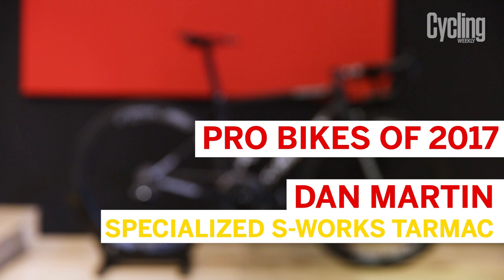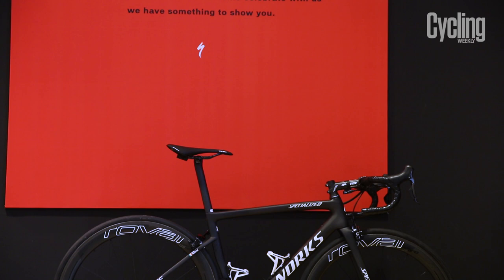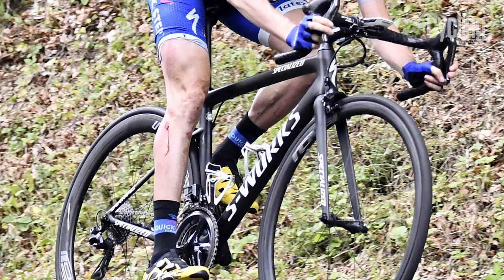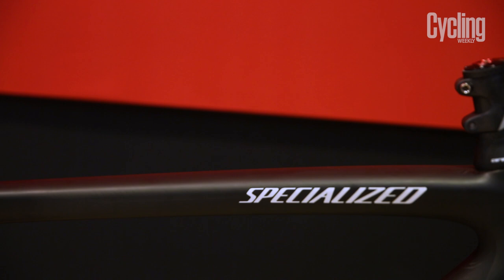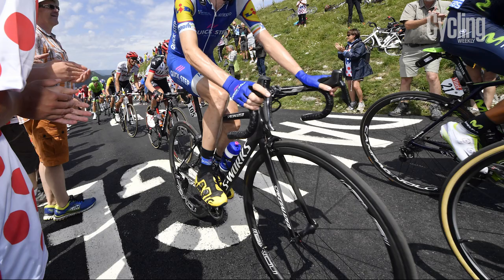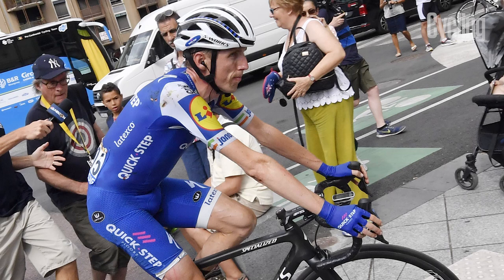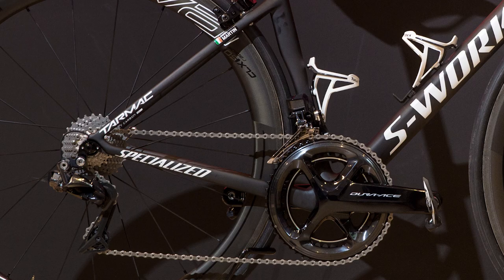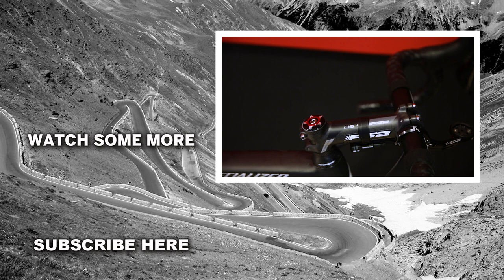Dan Martin's Specialized S-Works Tarmac | Pro Bikes of 2017 | Cycling Weekly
Here we have the brand new, 2018 Specialized S-Works Tarmac, completely overhauled, and being raced upon by Dan Martin and his Quick-Step floors team.

The paint scheme is properly dressed down, in an understated black with white writing. The frame itself is a 56cm, and tops the scales at 733g, which is a low enough weight for the GC contenders such as Dan Martin.

Of course, Specialized claim the bike to be the fastest GC bike available, 45 seconds faster over 40km when compared directly to the Trek Émonda and the Cannondale Super Six Evo 2. This speed bonus, Specialized says, is down to its small tube profiles and flat rear chainstays, as well as its re-worked forks.

Dan Martin runs a fairly standard professional setup, with a 130mm stem. Although, unlike most pros, he isn't running it slammed, instead shoving a 5mm spacer under the stem. Its paired to narrow, 40cm bars.

His wheels are Roval's CLX Rapide Wheels, and he's turning a full Shimano Dura-Ace R9150 Di2 groupset, equipped with a 4IIII's dual sided power meter and 172.5 cranks. His chain rings are a fairly standard 53/39 paired to an 11x28 cassette.

Dan Martin has had a rough time of it so far this Tour, crashing heavily on Stage nine, when Richie Porte crashed into him. He has been able to soldier on, albeit in a lot of pain.